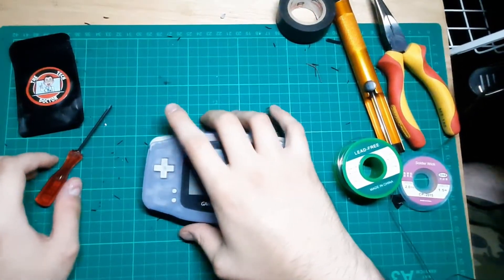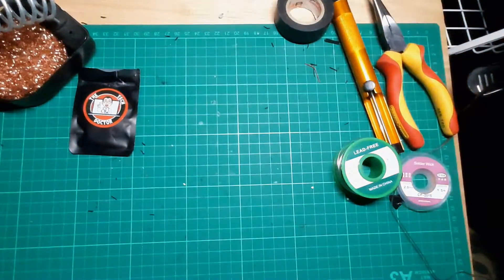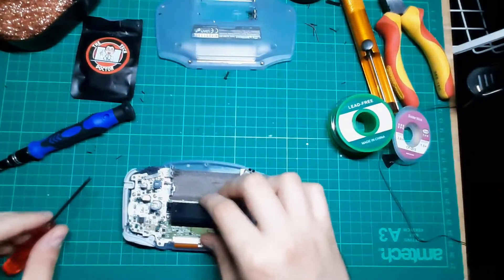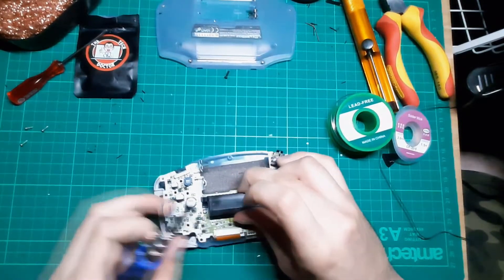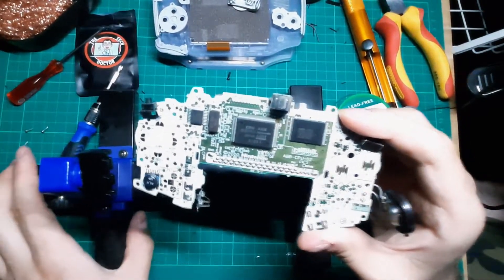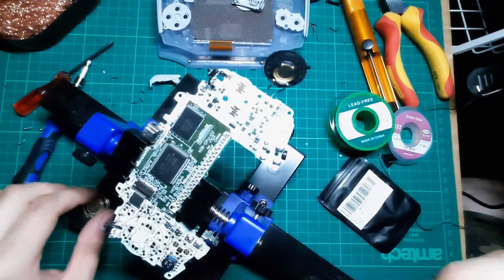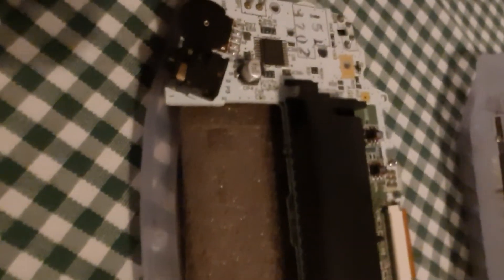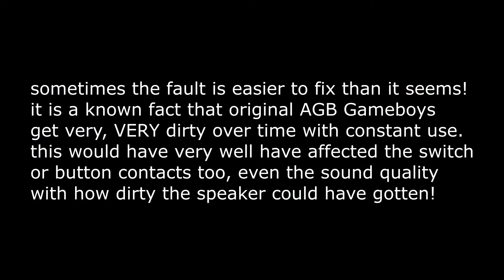Gameboy Advance No Sound Fix!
Note: this fix will not always work if you're attempting to repair your sound.
I started with the speaker as that's what's usually dead or at fault, however GBA's get dirty over the years, so dirt was stopping contact on the potentiometer. Just because this worked for me, this may not work for you as there could be other variables causing the fault. Refer down below for solutions.
Things you SHOULD try:

- clean the board and the volume wheel
- replace the speaker

If all else fails:
- replace the volume wheel
- replace the capacitors
- check traces on the motherboard that relate to sound